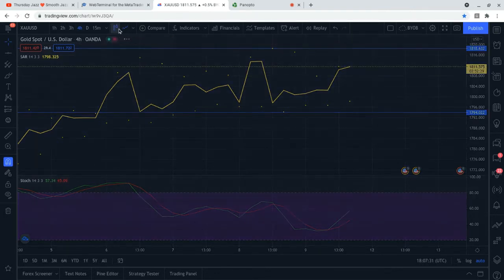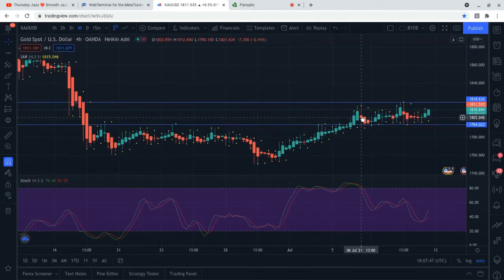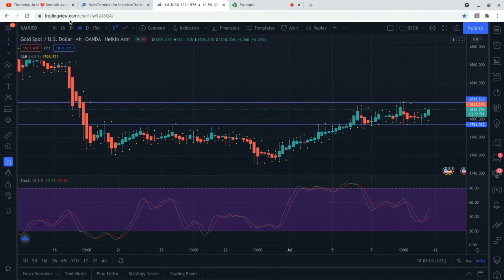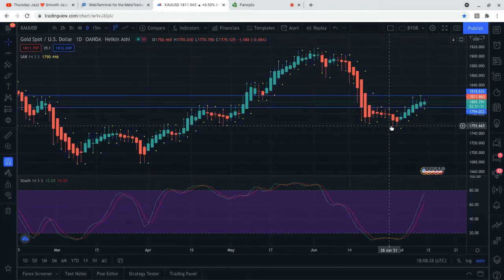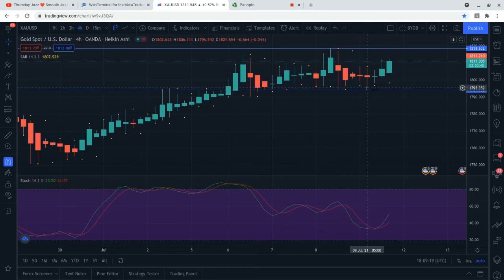How I trade XAU/USD and what indicators I use personally.